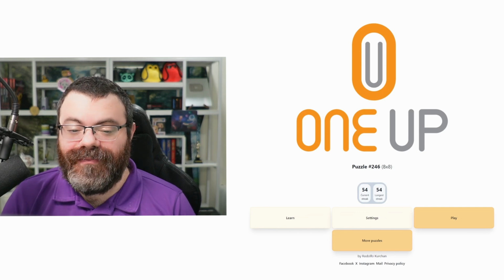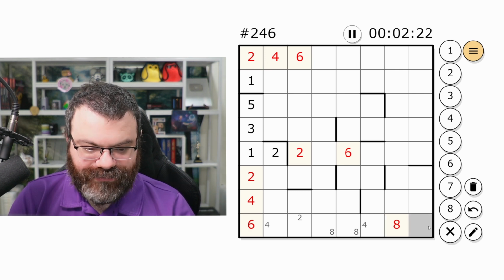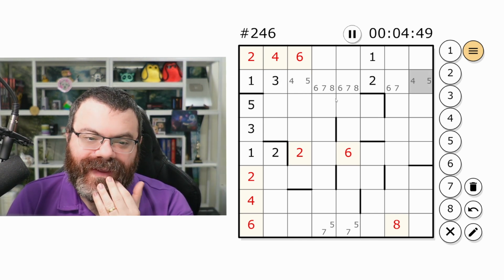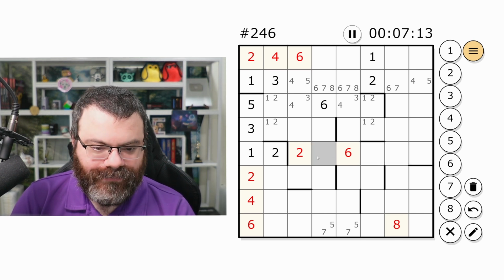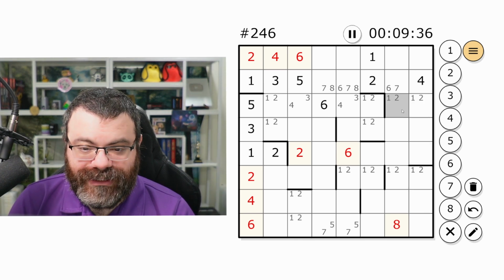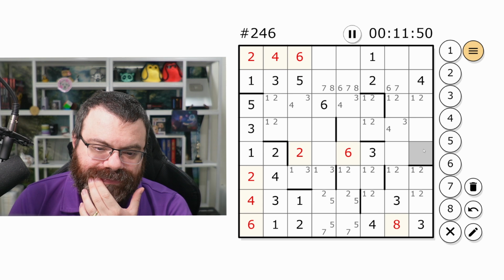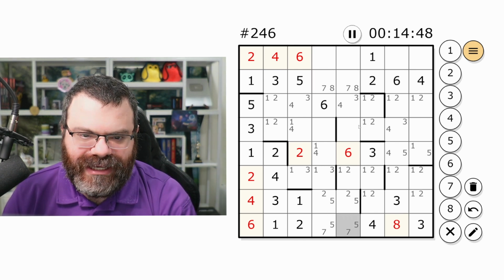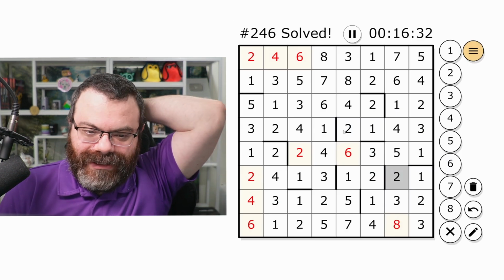Double the x-wing double the fun | One Up #246 | Nov 21 2024